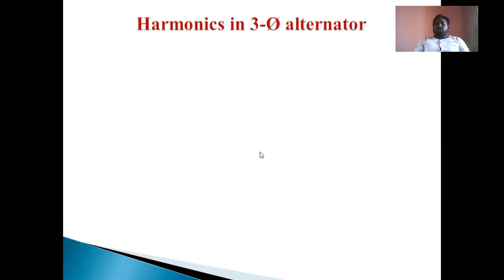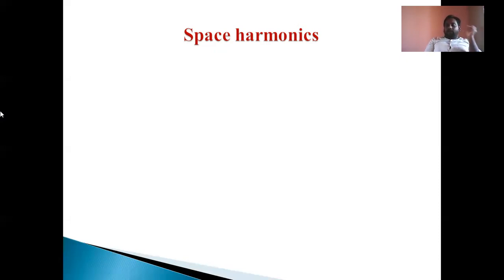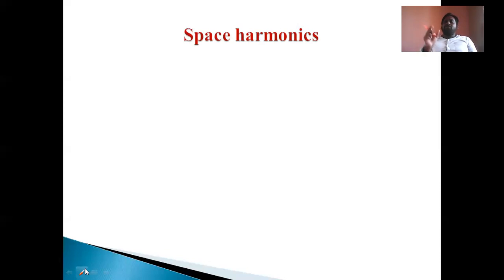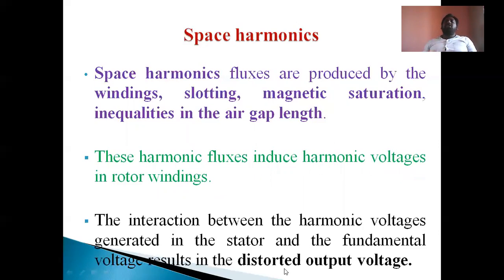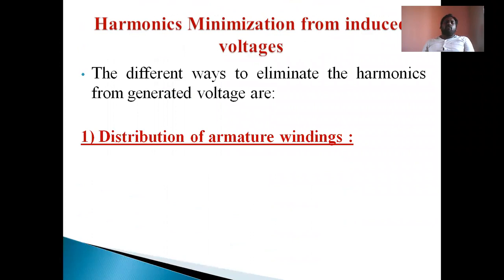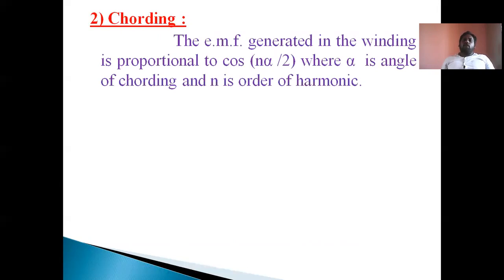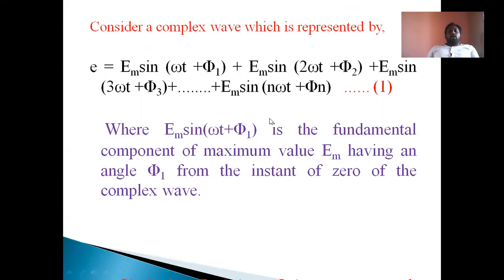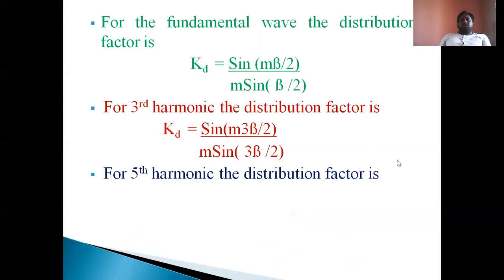EM-III-UNIT-I-VIDEO6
ELECTRICAL MACHINES-III